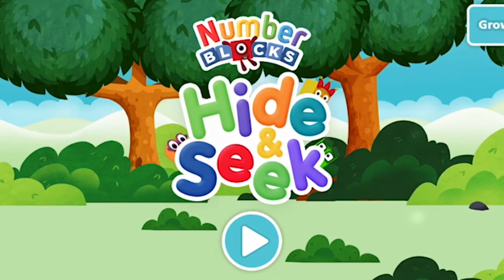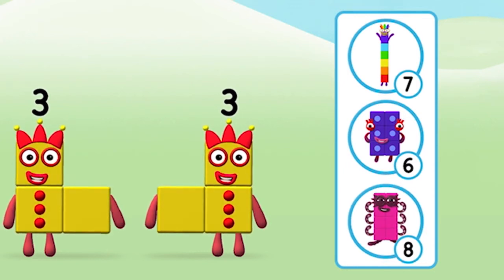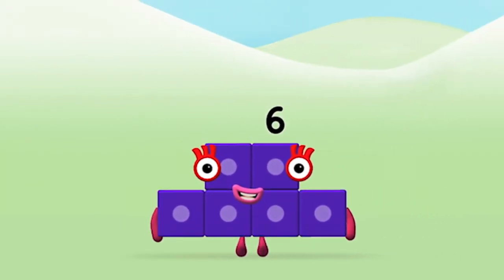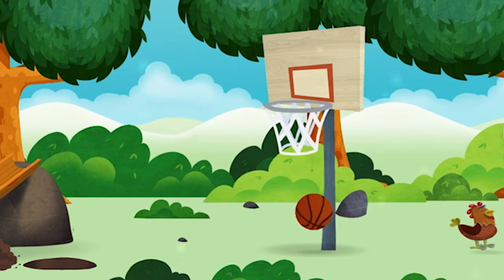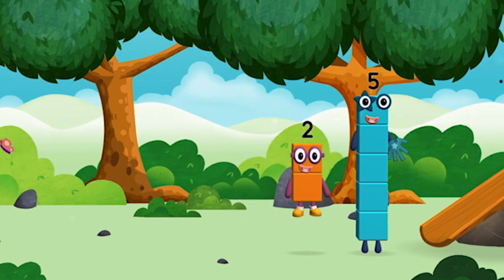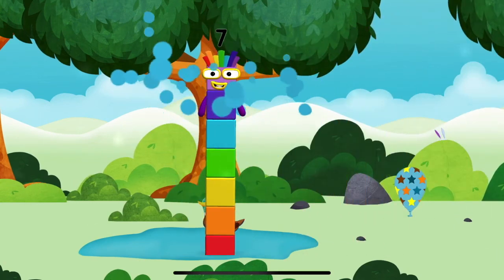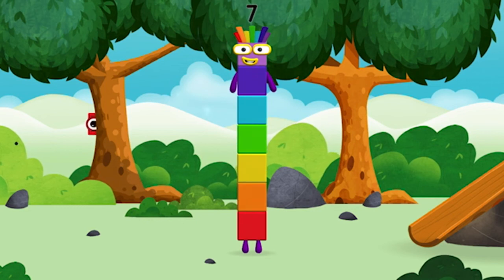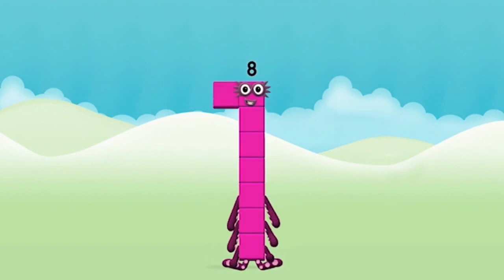Numberblocks Learn To Count